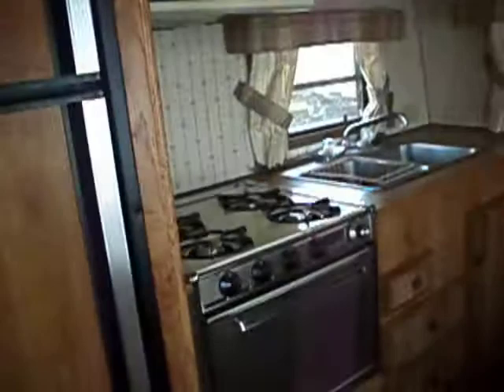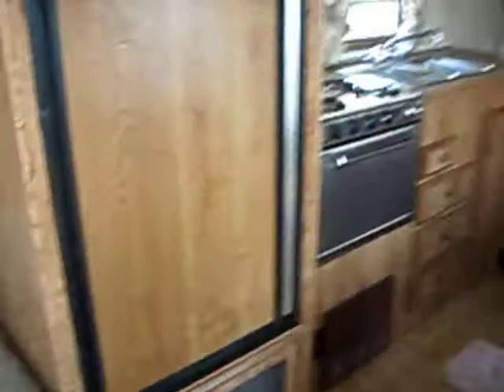Layton '87 34